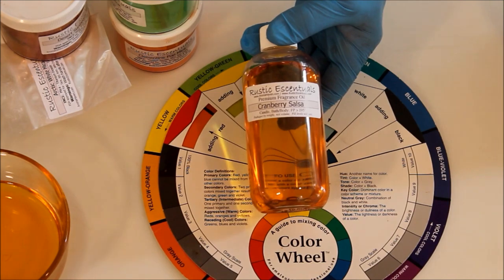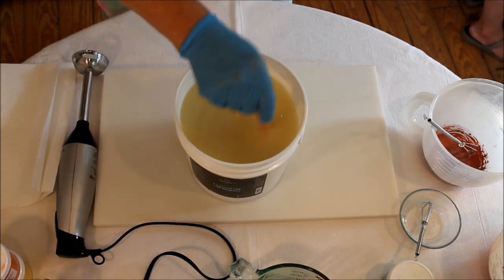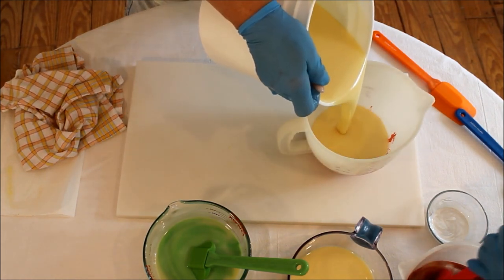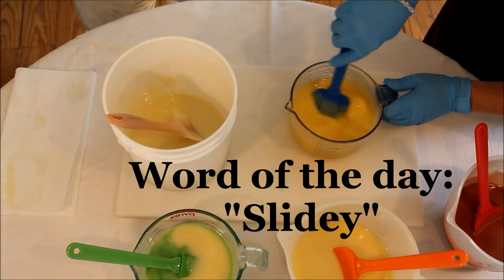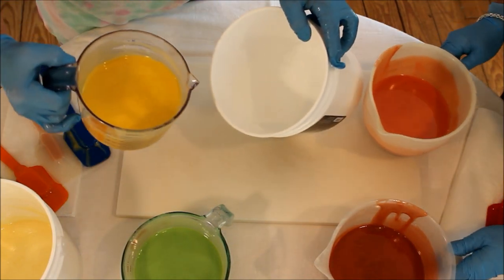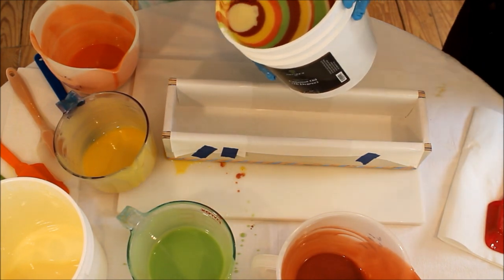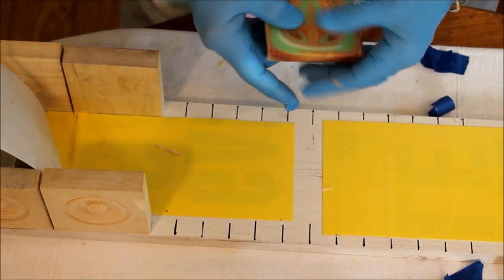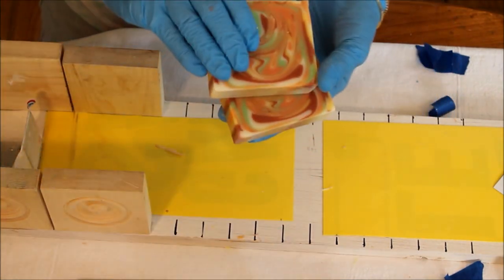Making & Cutting our 1st Clyde Slide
In this video we make our first attempt at a design created and beautifully executed by Clyde Yoshida at Vibrant Soap. We selected a fragrance oil called cranberry salsa and then selected our colors to go along with a cranberry salsa. We love this swirling method and hope that we do Clyde at least a bit of justice with our interpretation of his design.